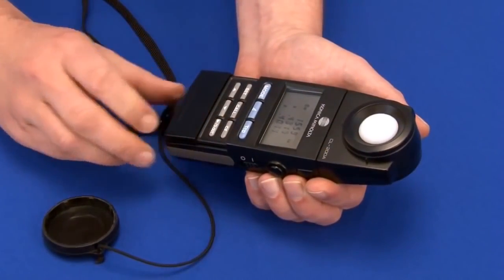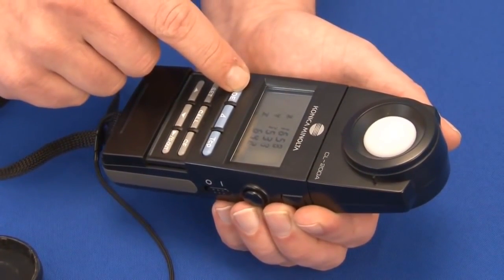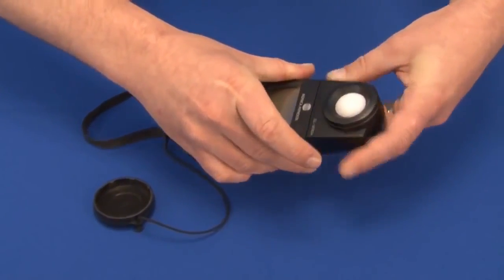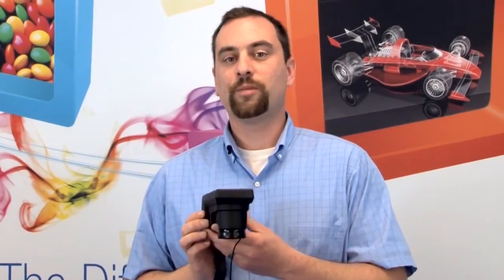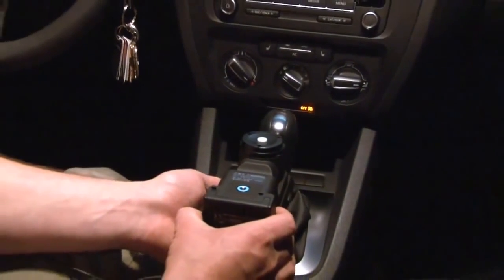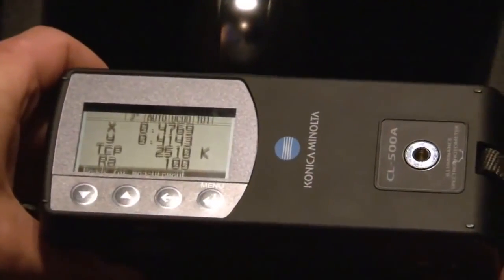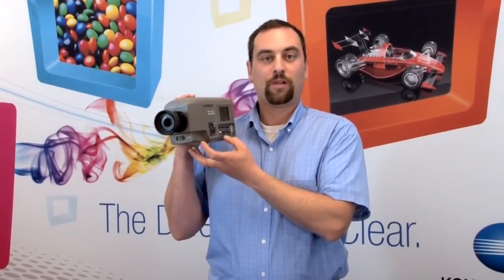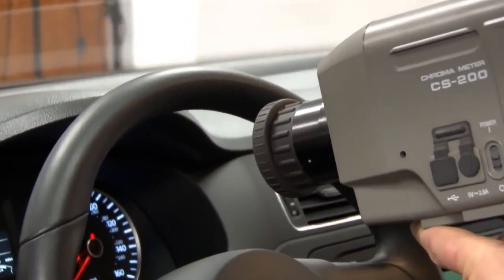CS-200 luminance and color meter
PROCHEM VN TRADING CO., LTD
Công ty chúng tôi có bán may luminance and color meter CS-200 của Konica Minolta Nhật Bản
Công ty chúng tôi là đại lí độc quyền của hãng Konica Minolta tại Việt Nam về may CS-200 luminace and color meter

You can measure luminance and chromaticity of light sources with a great deal of accuracy using the CS-200 luminance and color meter. Low in price, the CS-200 luminance and color meter features an updated auto mode. This mode is used to determine the speed of measurements in accordance with of the luminance of the light source you want to measure.

As an added benefit, the CS-200 luminance and color meter has the capacity to measure any type of light source. You can also measure any light source over a broad spectrum of luminance levels, including levels that range from 0.01 cd/m2 to 20,000,000 cd/m2. Use the adjustable measuring angle to select optimum measuring angles. Based on the application, you have the capacity with the CS-200 to select angles of 1°, 0.2°, or 0.1°.

Lightweight and operable using a battery, the CS-200 luminance and color meter offers high levels of portability. The software included with the luminance and color meter is the CS-S10w. It comes standard with the CS-200 luminance and color meter. You can use the software to observe and manage measurement light sources and other data. It’s also possible to store and save up as many as 101 measurement values and 20 reference values using the software.

Easy to use and affordable – great for beginners
Portable – battery powered and lightweight
Luminance and chromaticity – can measure both aspects of a display
Auto mode – the device determines the measurement speed according to the application
All luminance levels – can be used for any light and display application both low and high luminances
Measurement angle switching – can be switched between 1, 0.2, and 0.1 degrees according to application
Data management software – CS-S10w is included as a standard accessory